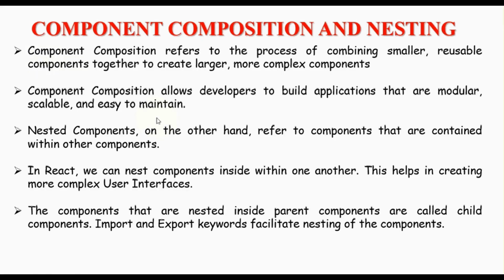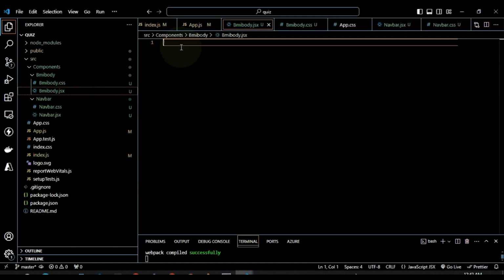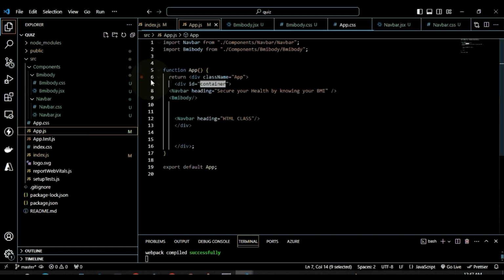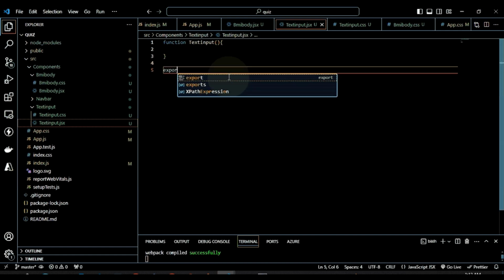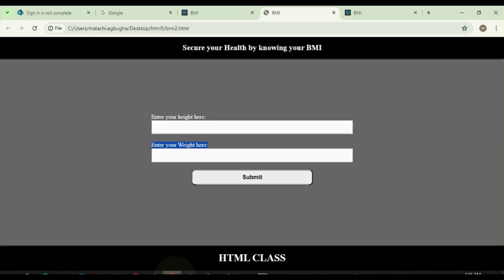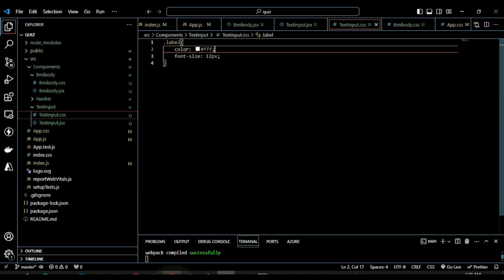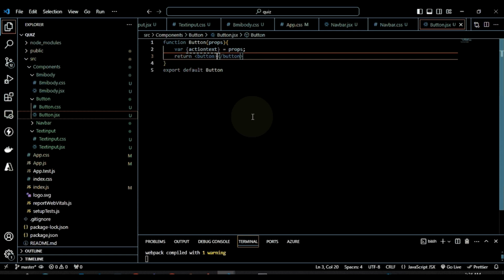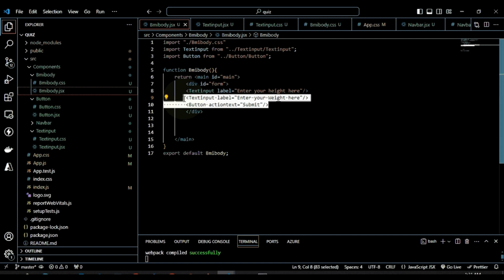Learn to write maintainable Reactjs Component Composition (Made Easy)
In this video tutorial, you will learn how to create reusable and maintainable Reactjs components by mastering component composition. In this video, we'll explore the fundamentals of component composition, including:

What is component composition?
Benefits of component composition
How to compose components effectively

Component composition is a great design pattern to adopt in Reactjs in writing maintainable code. By the end of this video, you'll have a solid understanding of component composition and be able to apply it to your own React projects.